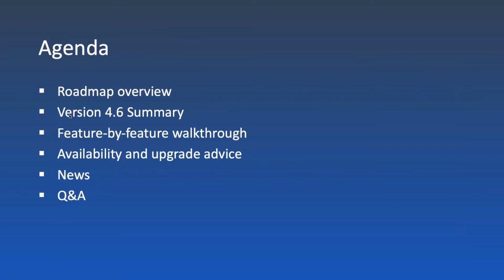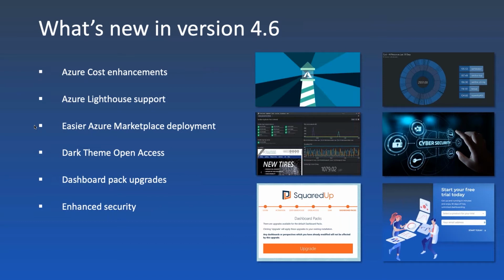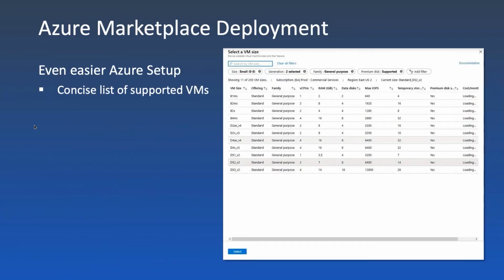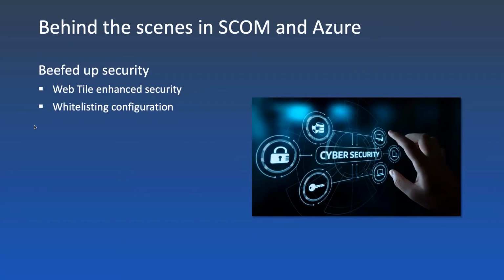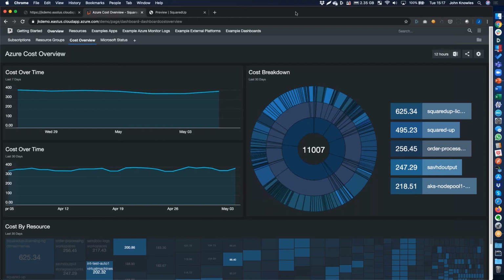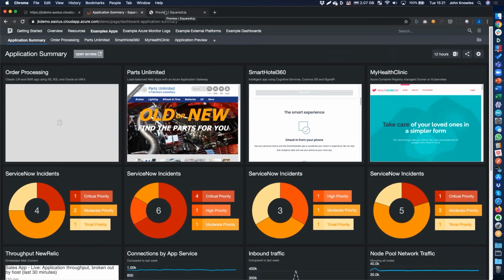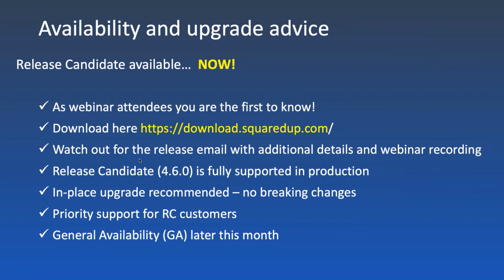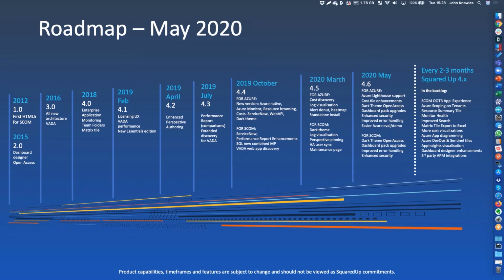Release Webinar: SquaredUp 4.6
Join our Senior Product Team for an in-depth tour of SquaredUp v4.6. John Shaw (Chief Product Officer) and John Knowles (Director of Products) will take you through the impressive product enhancements included in our latest release. Improvements spanning both our SCOM and Azure products include Dark Theme Open Access and Dashboard Pack upgrades. Azure-specific upgrades include deeper insights from Azure Cost Management, Azure Lighthouse support and an improved trial and install experience. If you're interested in hearing more about SquaredUp v4.6, register now for this live demo with Q&A!